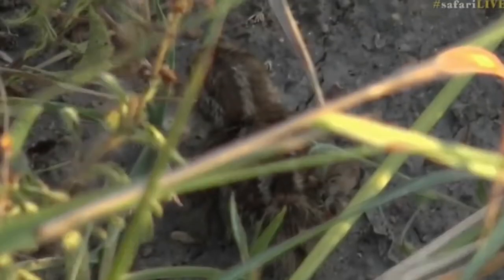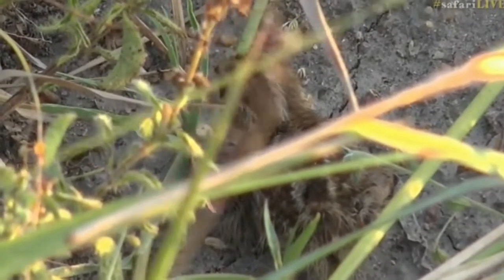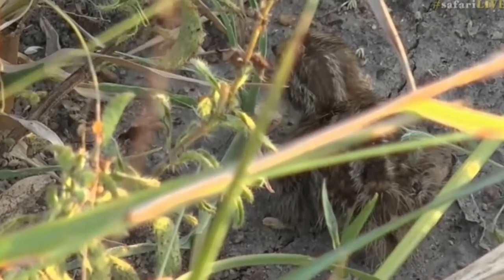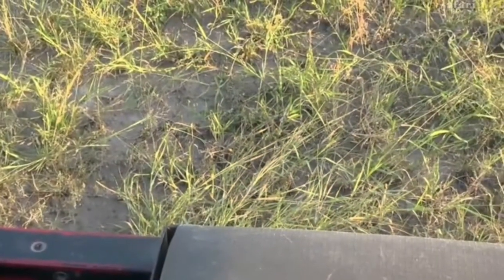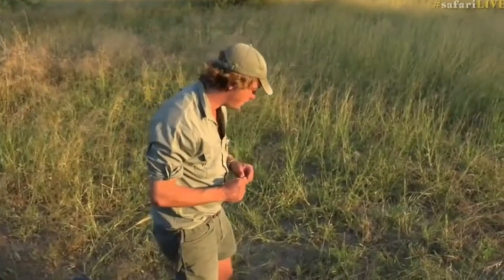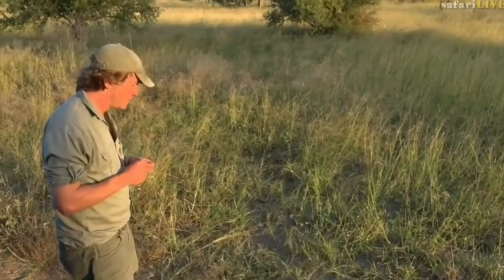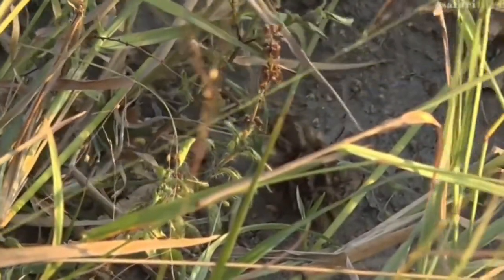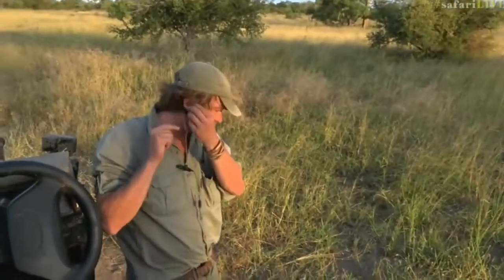April 07, 2017- Sunset Drive- Brent finds teeny Baby Kurrichane Button Quails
April 07, 2017 -As Brent giggles with excitement he shows us the teeny baby Kurrichane Button Quails on Sunset Drive